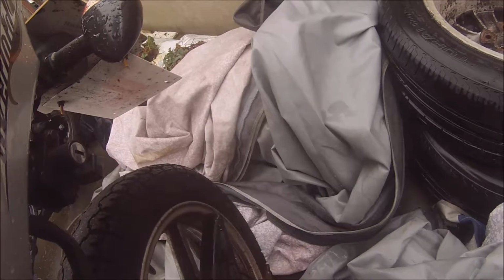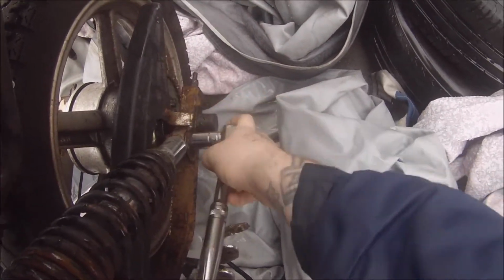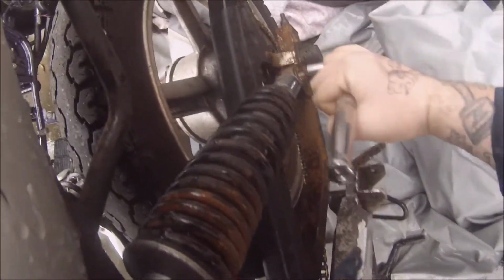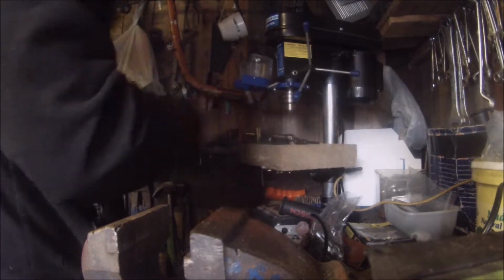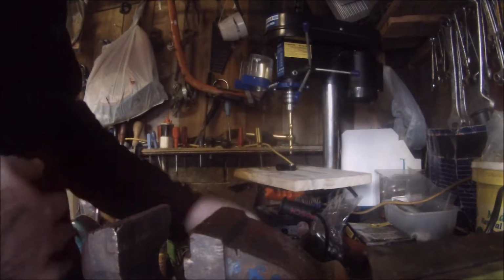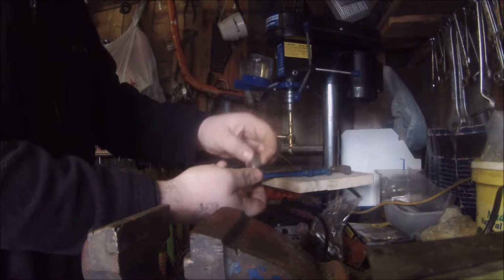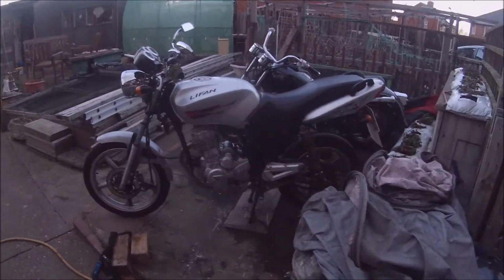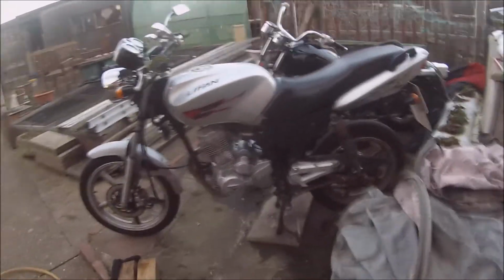ebay shock extenders on the lifan 125 cc